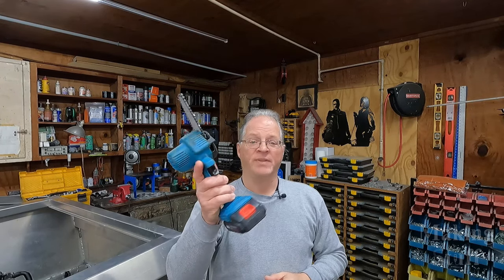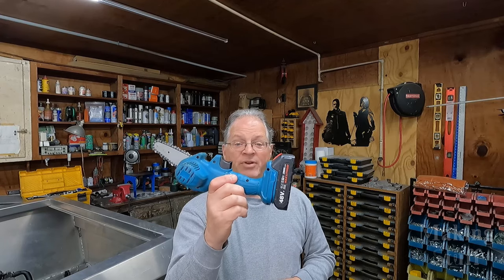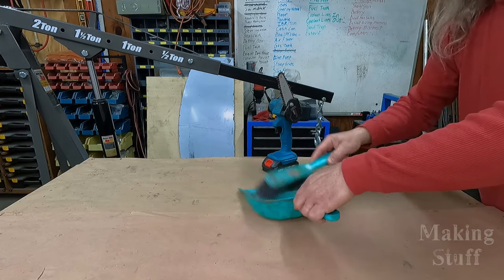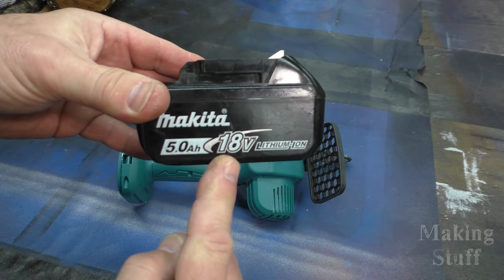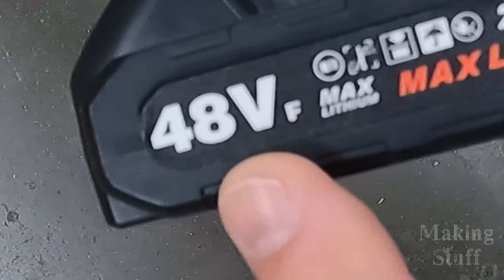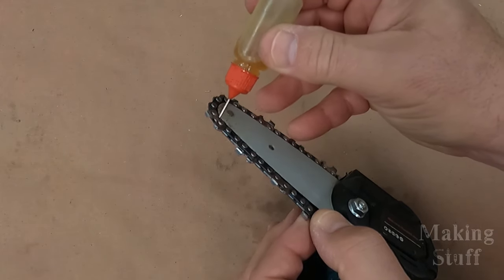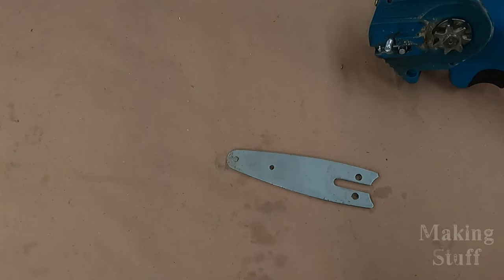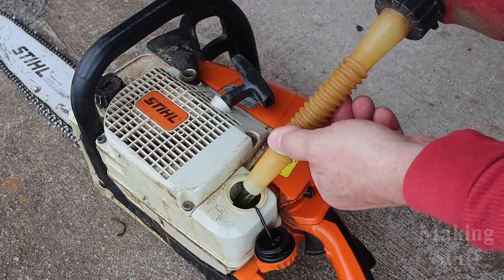Mini-Chainsaw Update - How Well Did It Hold Up?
Update on how well the 4 inch mini chainsaw has worked over the past 2 years and answering questions that get frequently asked.

🛒Check out these links to pick up a miniature cordless electric chainsaw for yourself.
4" Mini Chainsaw
4" Dual Battery Chainsaw

👉Yes you can find similar items on Amazon, but why pay more?
4" Chainsaw
4" Dual Battery Chainsaw

Makita to Dewalt Adapter
Makita to Milwaukee Adapter
Other Adapters
4 inch Replacement Chains